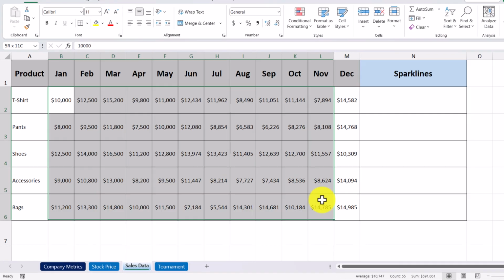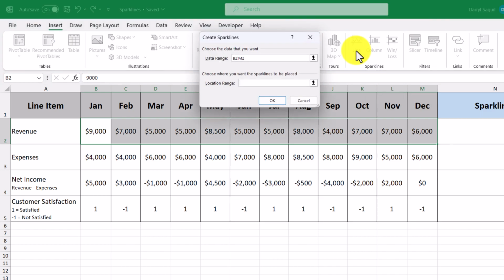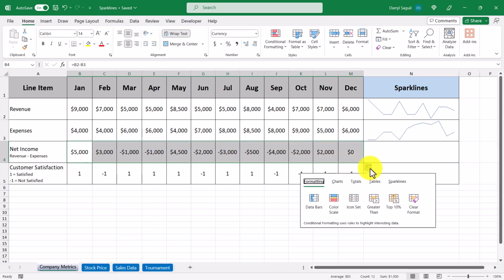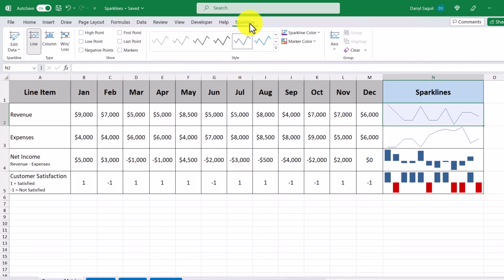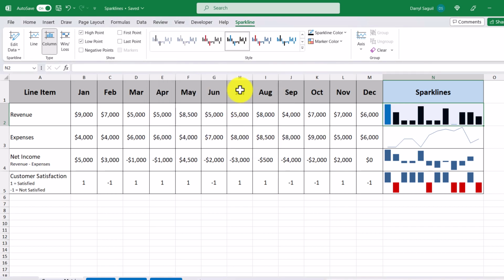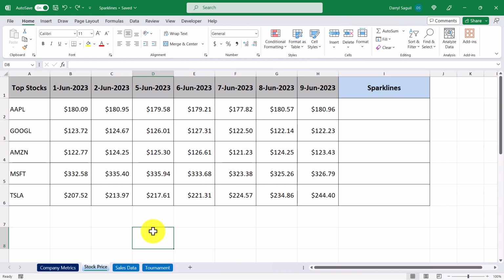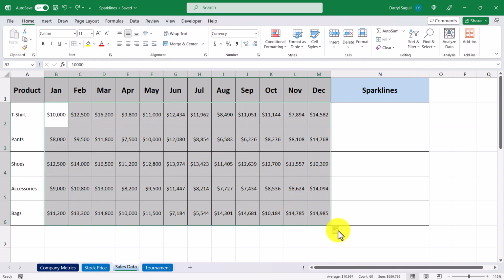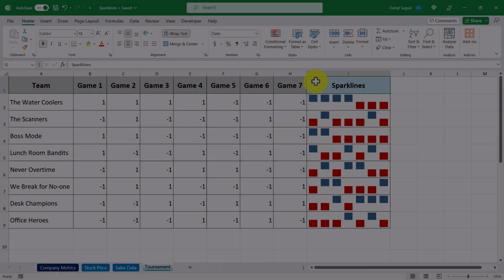Sparklines In Excel | Step-By-Step Tutorial | Office 365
⏰ Timestamps ⏰
00:00 Intro
00:34 Sparklines in Excel Overview
02:36 Editing and Formatting Sparklines
04:17 Sparkline Example 1
05:19 Sparkline Example 2 - Column Chart
05:56 Sparkline Example 3 - Win/Loss Chart
06:27 Outro

Sparklines are small, compact charts that sit right within your cells, providing a simple yet effective way to visualize trends and variations in your data. Unlike traditional graphs, Sparklines don't overlay cells on a worksheet; instead, they fit right inside the cell, making data visualization more efficient and visually appealing.

In this video, we'll walk you through how to add Sparklines to your data in two easy ways. You can either use the "Insert" tab in the ribbon or the lightning-fast "Quick Analysis" button. Whether you're a data analyst, a business professional, or just someone who loves Excel, mastering Sparklines will undoubtedly elevate your data presentation game.

To showcase the power of Sparklines, we'll use practical examples throughout the tutorial. Imagine you have some company metrics, like Revenue, Expenses, Net Income, and Customer Satisfaction, listed across the months of the year. We'll demonstrate how to use Sparklines to visualize the trends of each metric, allowing you to quickly identify patterns and analyze data with ease.

Formatting your Sparklines is where things get interesting. Excel provides various options to fine-tune your data visualization. You can easily edit underlying data, change the chart type to best suit your needs (line, column, or win-loss), and even highlight the high and low points for more impactful visuals. With the ability to customize Sparkline colors and markers, you can create data visuals that perfectly match your style and preferences.

We'll also explore different scenarios where Sparklines shine, including visualizing sales data trends, monitoring stock prices, and showing tournament results. The versatility of Sparklines makes them a powerful tool for various data analysis tasks, enabling you to draw meaningful insights from your datasets effortlessly.